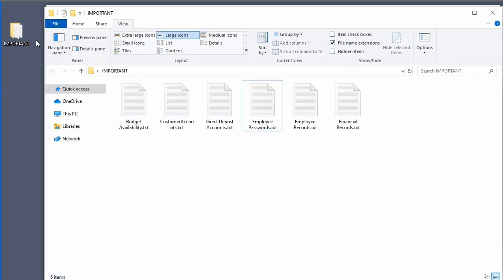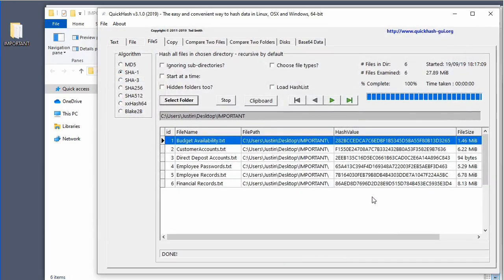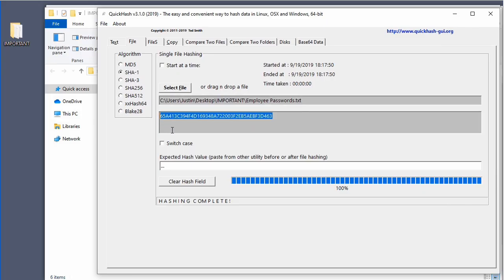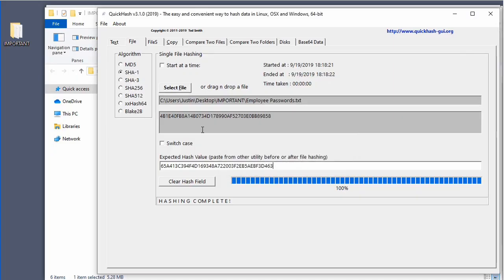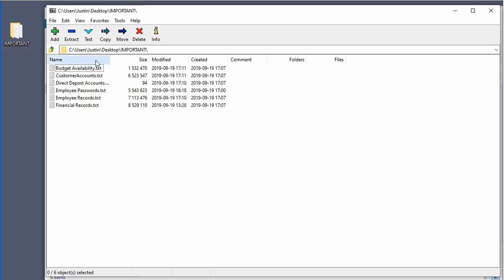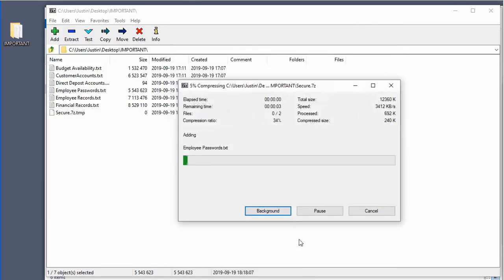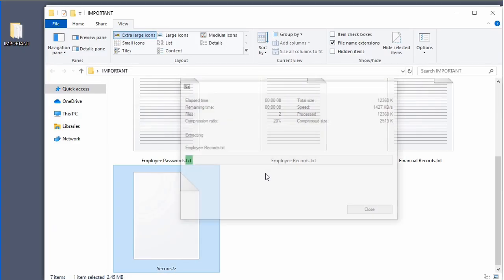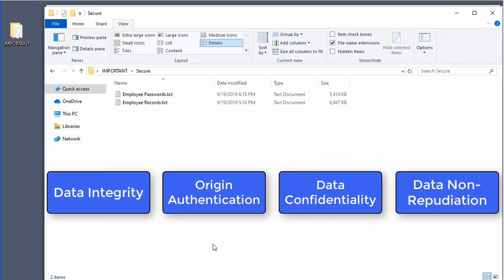Video -Cryptography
Watch the video to learn more about Cryptography.